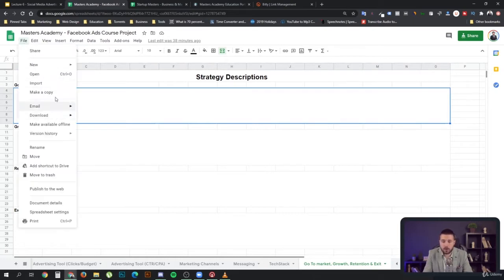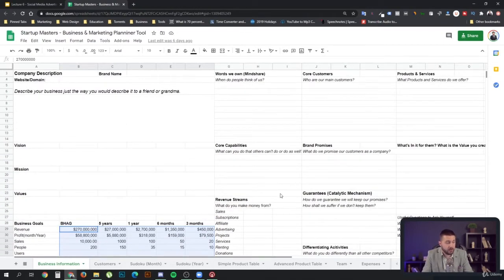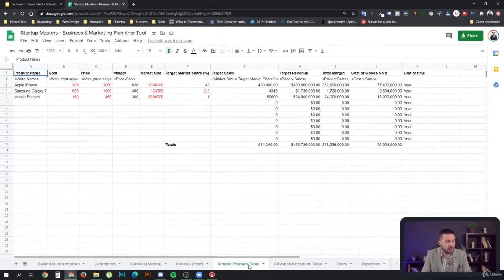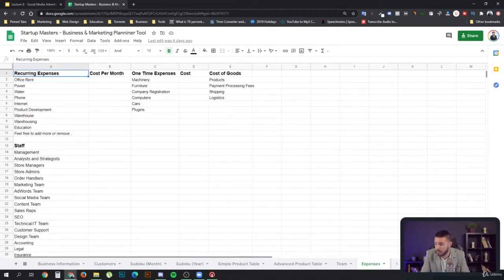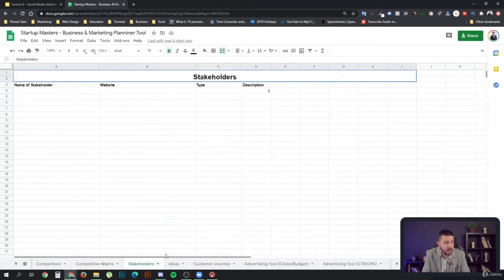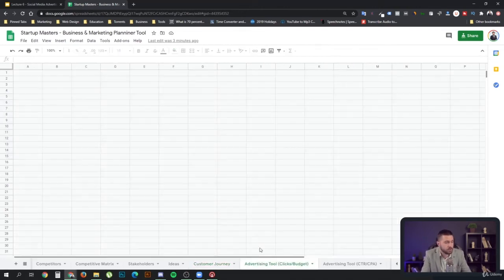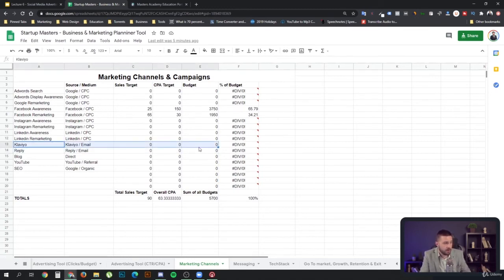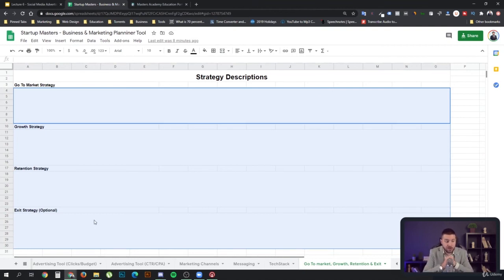Course Project|Facebook ads|Facebook marketing|Facebook business page|Insurance